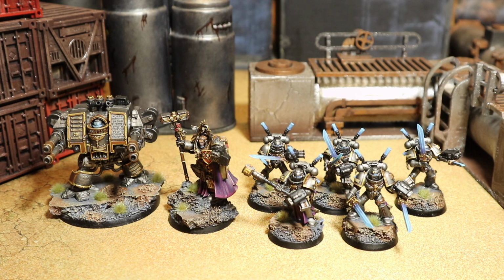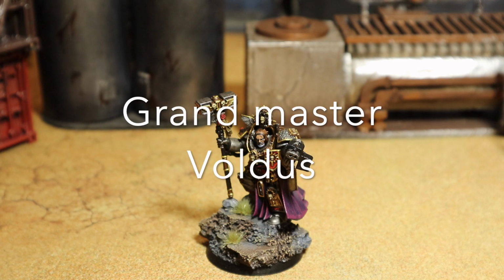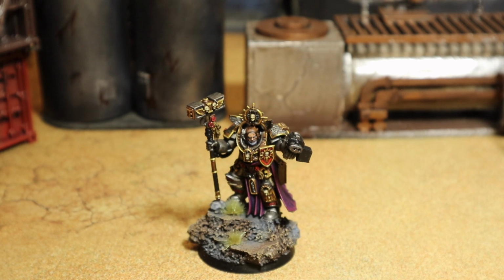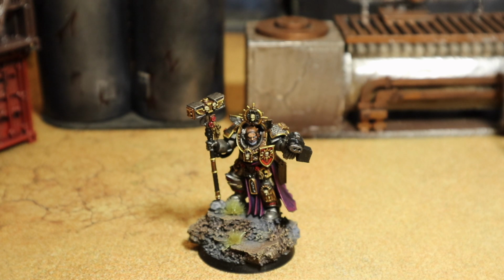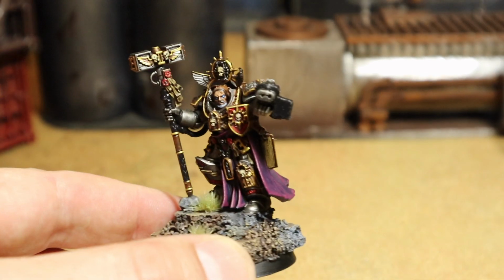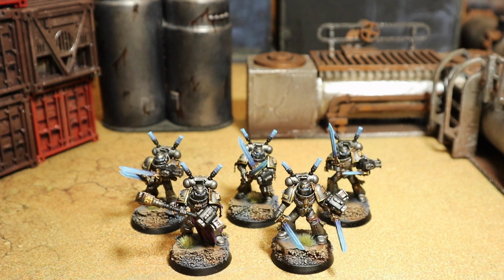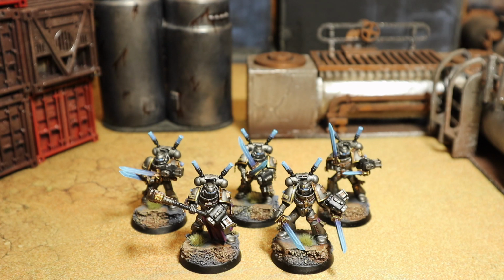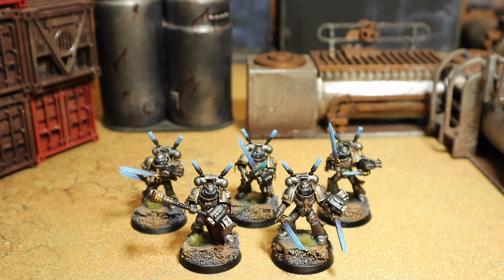40k Grey Knights tactics and list building 8th edition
New Grey Knight army i am building for 40k battle reports in 8th edition. This will cover tips and tactics as i grow the army.